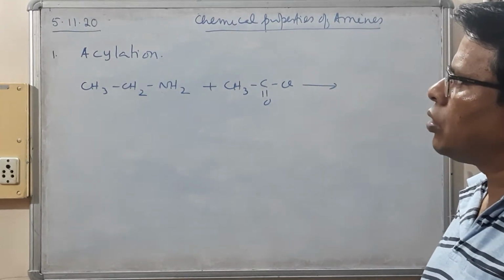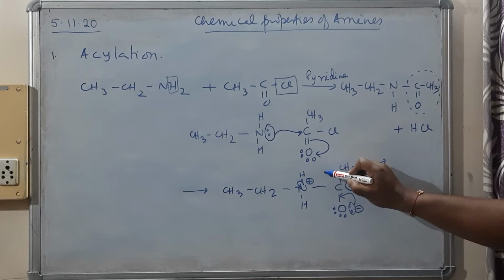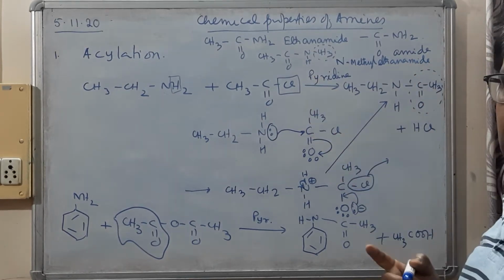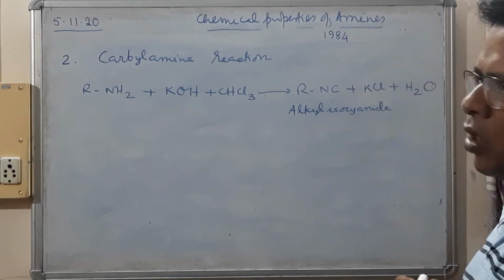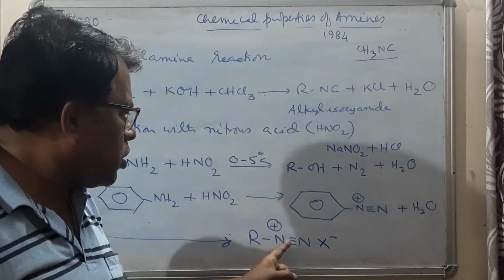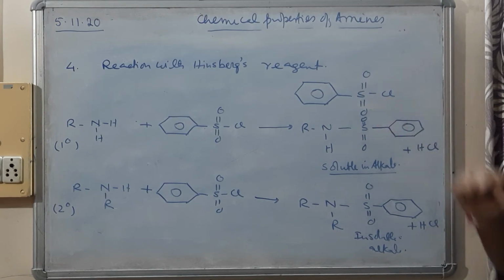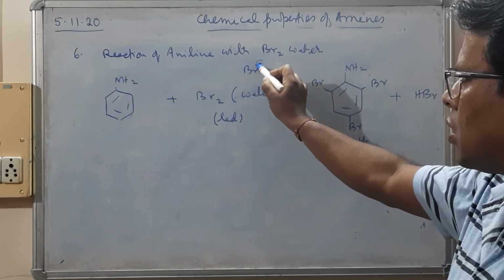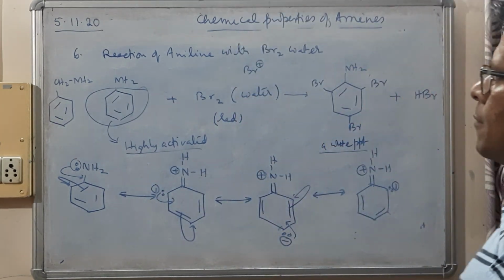Chemical Properties of Amines